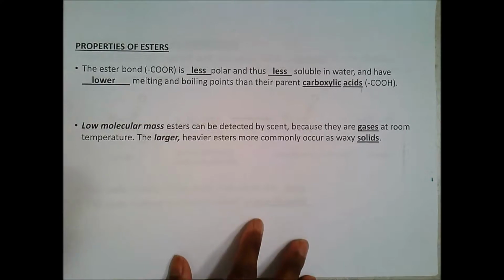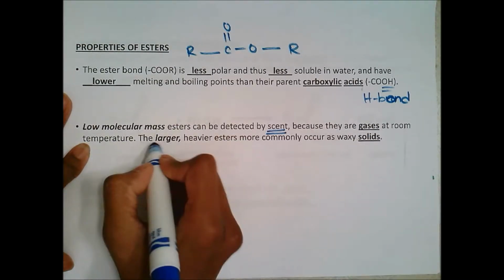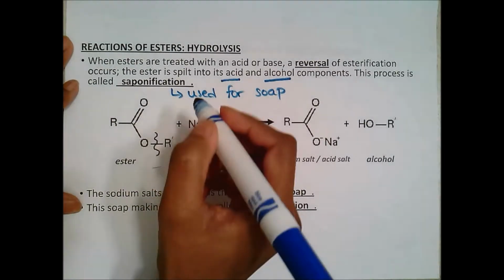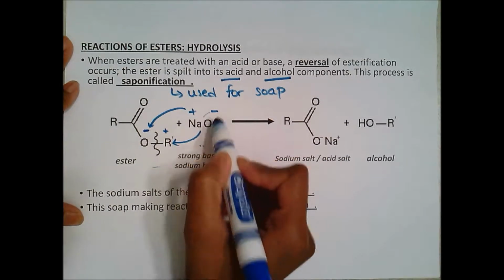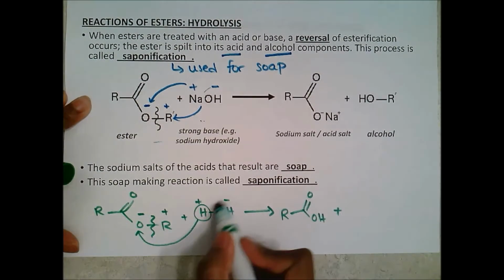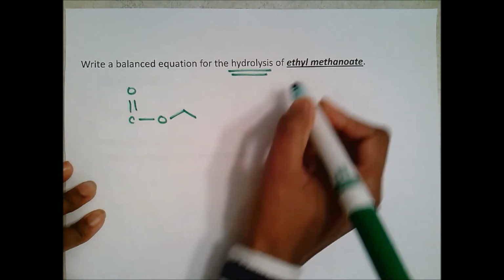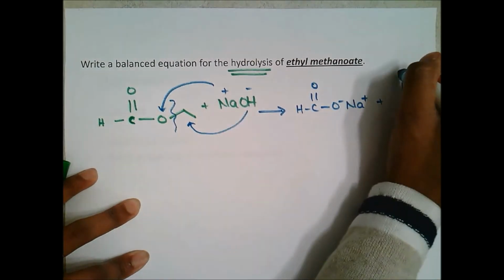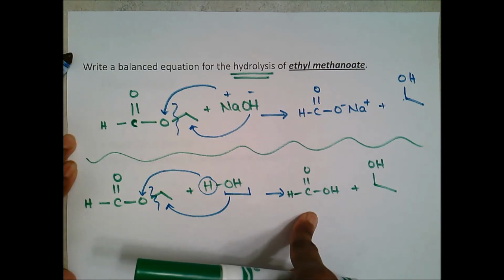Video Lesson Esters Part 2